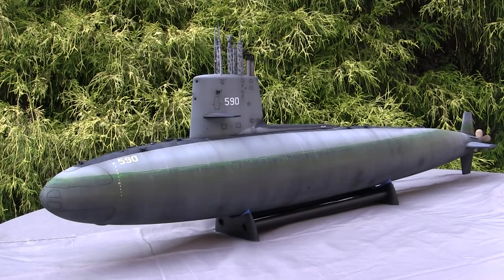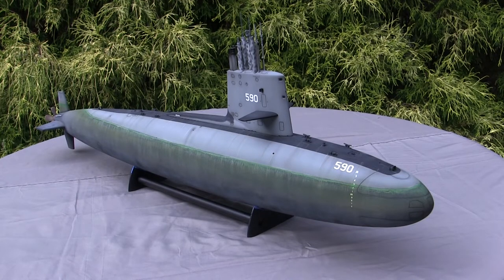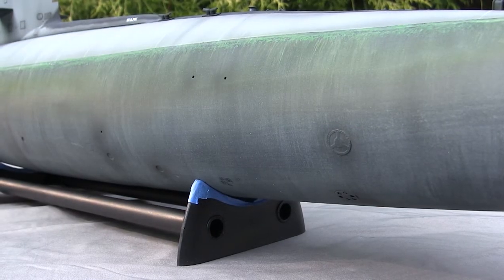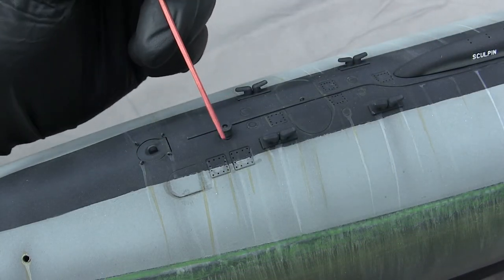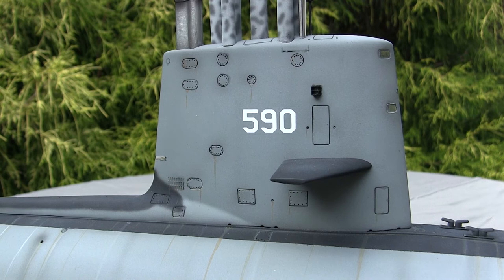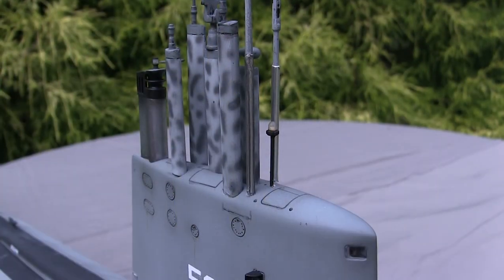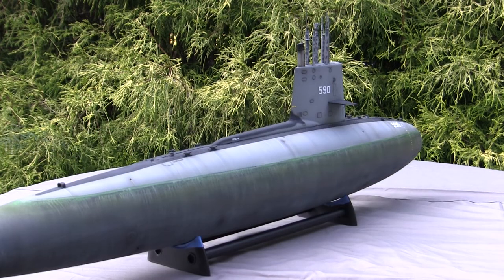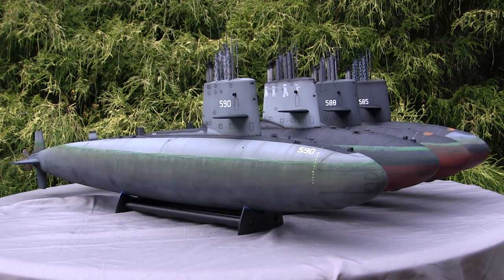1/72nd scale Moebius USS Sculpin (SSN-590) fast attack submarine model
A Model Showcase video of my 1/72nd scale USS Sculpin (SSN-590) fast attack submarine. The model was built using the Moebius USS Skipjack kit

In this video I go over the model's features and the ways I improved upon the models stock details with new aftermarket 3D printed parts that I designed and produced